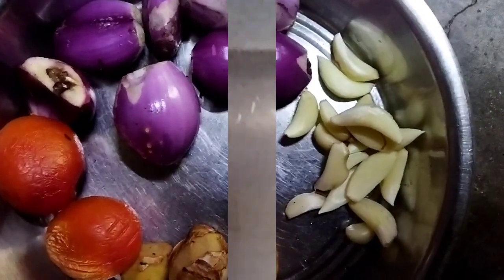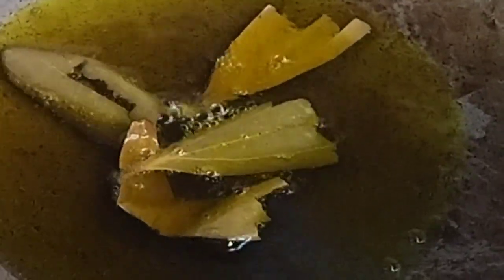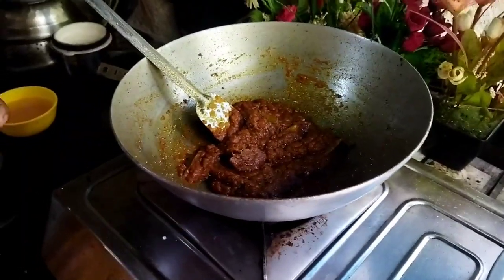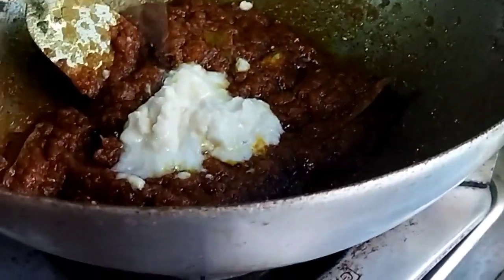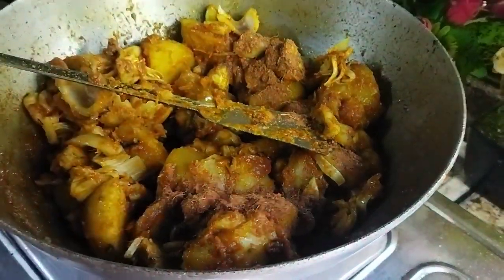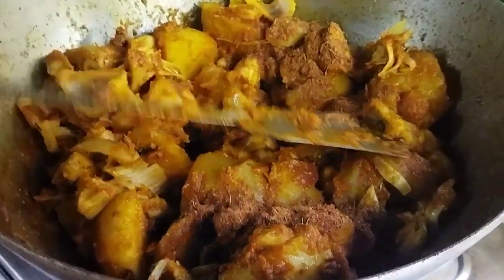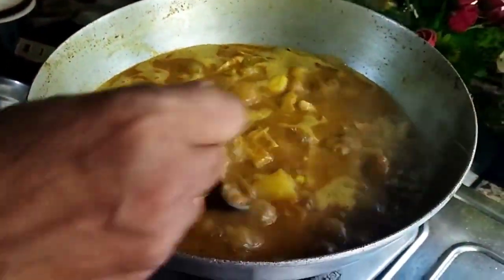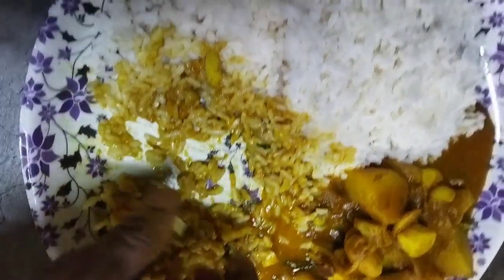নিরামিষ এচোড়ের রেসিপি। Niramish Achorer Recipe/